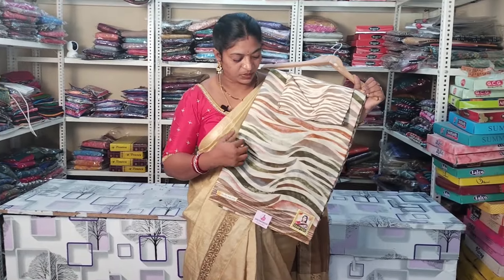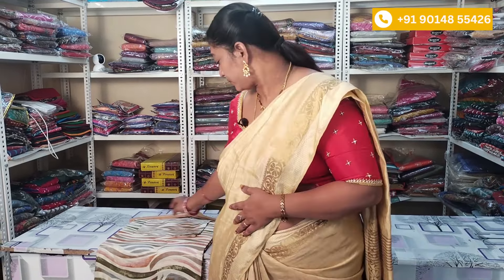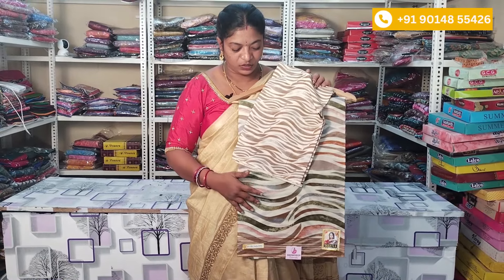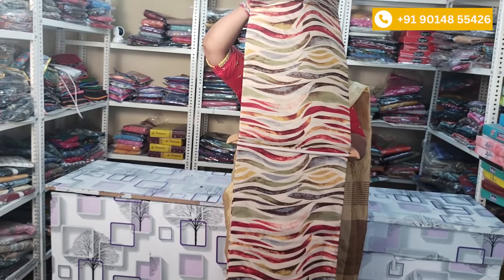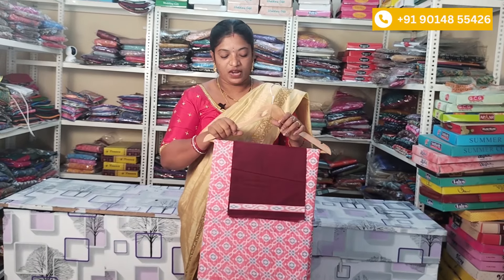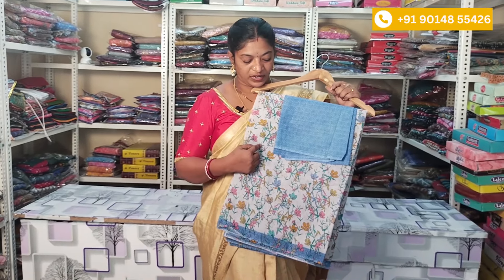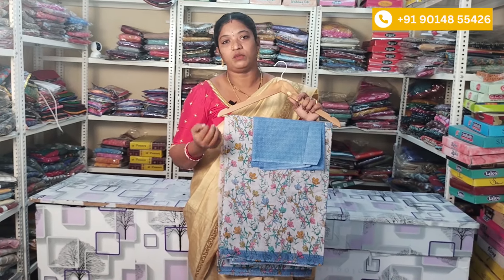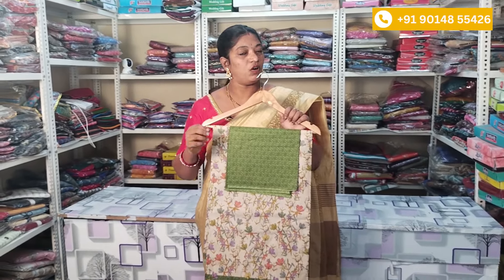Summer Special Pure Cotton Sarees with Blouse (మహిళల ప్రత్యేక చీరలు )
Find 6 Summer Cotton Sarees in here. These are all most sale and high demanded sarees.  Own one of these trending sarees and you Enhance your Beauty by the Saree.

Watch Summer Cotton Sarees in Digital Design in this video.

Details of the Sarees:

1. Summer Cotton Saree in Cream Colour and Multi Colour Design Combination
2. Summer Cotton Saree in Cream Colour and Multi Colour Design Combination
3. Summer Cotton Saree in Pink Colour and Maroon Colour Border Combination
4. Summer Cotton Saree in Blue Colour and Pista Green Colour Border Combination
5. Summer Cotton Saree in Grey Colour and Blue Colour Border Combination
6. Summer Cotton Saree in Cream Colour and Green Colour Border Combination

Note:
To know more details, please chat with us using the given WhatsApp Number.
• There is “Extra Shipping Cost”.
• If you like the sarees, please click on like symbol to like the video.
• If you want to express your opinion on sarees, please make a comment.
• Google Pay or Phone Pay options are only available.  No COD (Cash On Delivery) option.